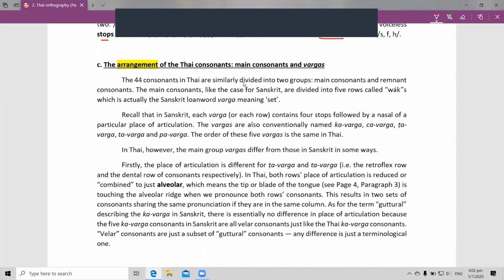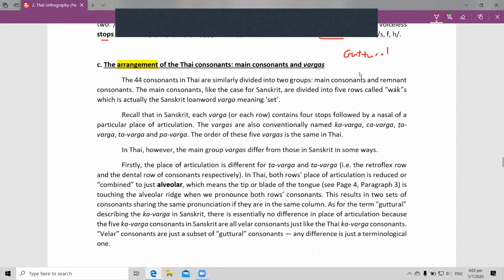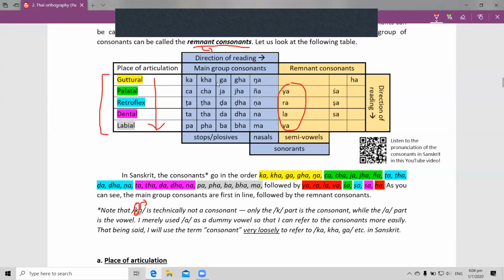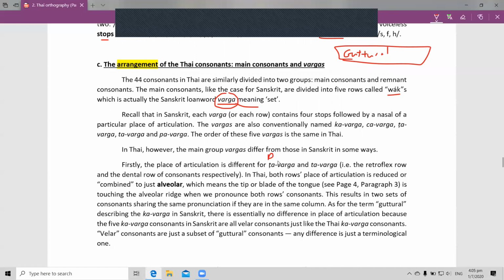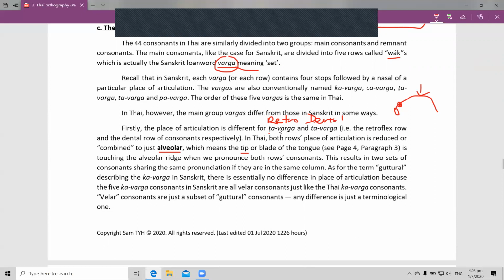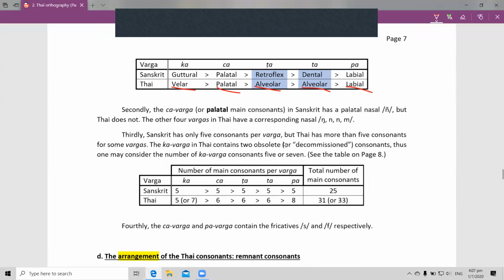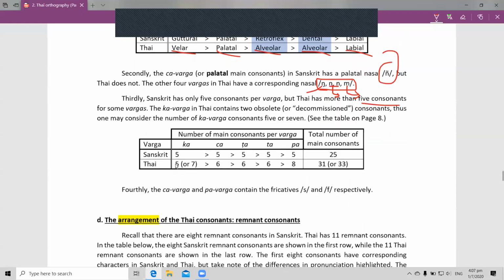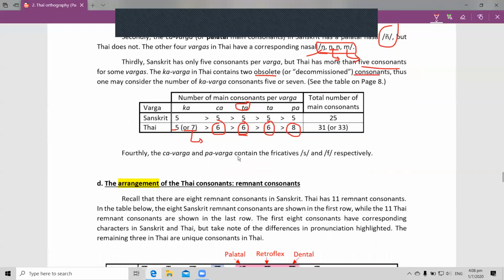Lecture 2.2 Main group consonants in Thai, vargas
Content in this video includes:
1. Vargas in Sanskrit and Thai
2. The differences between the main group vargas in Sanskrit and Thai
3. The number of main group consonants per varga in Thai

In Sanskrit, the five main group consonants' vargas (meaning "sets") are called ka-varga, ca-varga, ṭa-varga, ta-varga and pa-varga.
In Thai, there is no retroflex ṭa-varga nor dental ta-varga. Instead, both of them are alveolar ta-vargas. These two vargas are differentiated by calling the "originally retroflex" varga the "big ta-varga", while the "originally dental" varga is called the "small ta-varga".